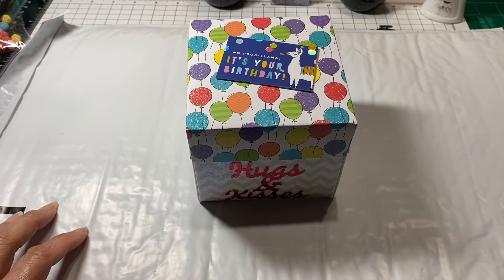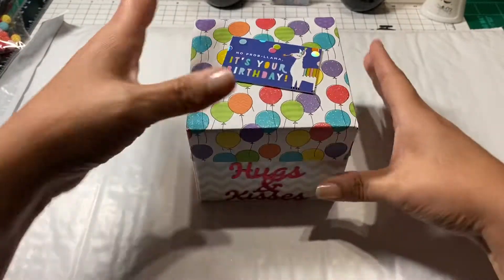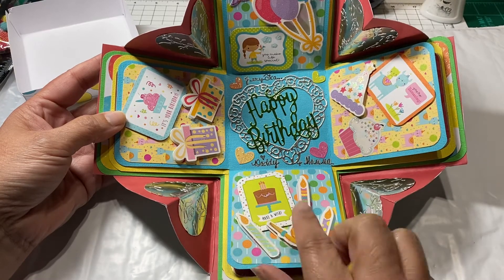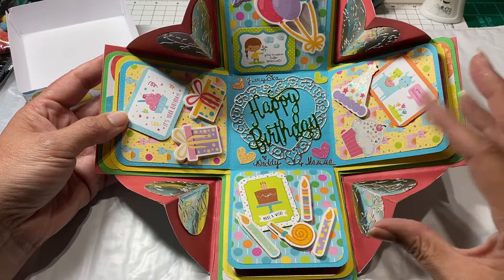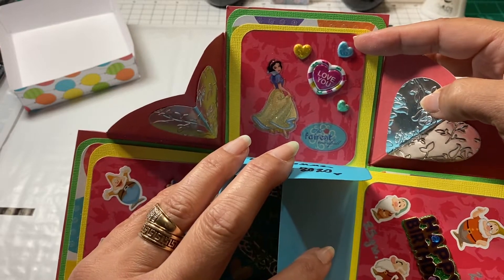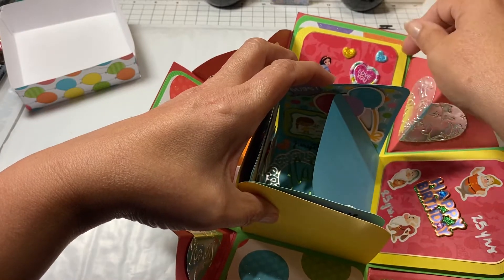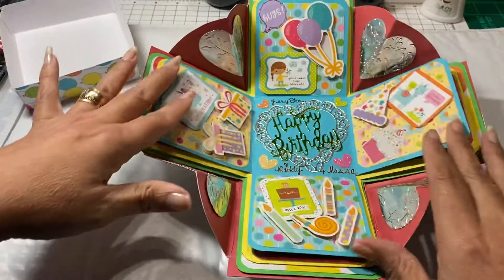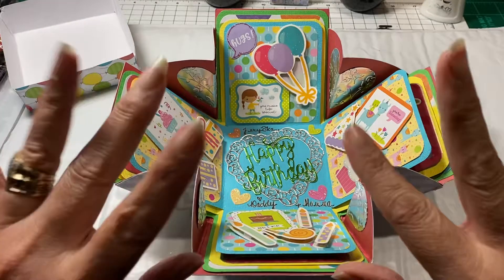Happy Birthday to my Jerycka ! Her card I made.